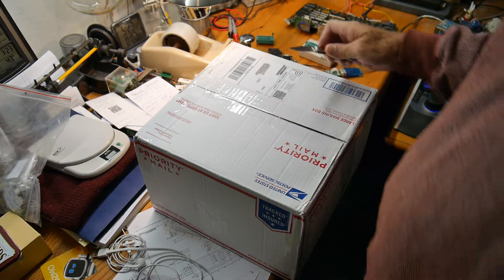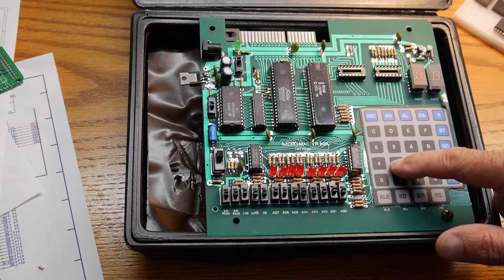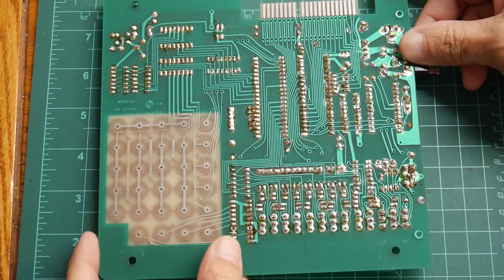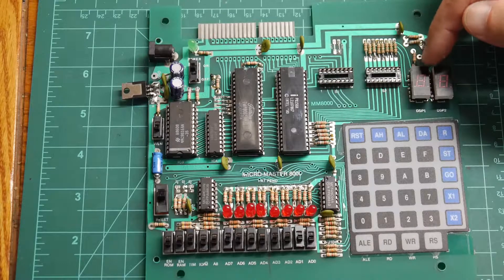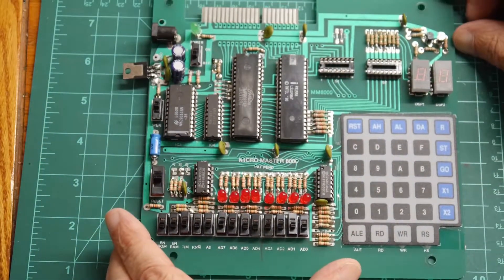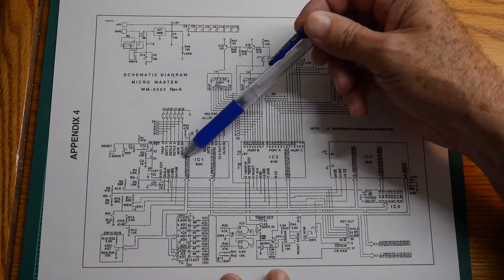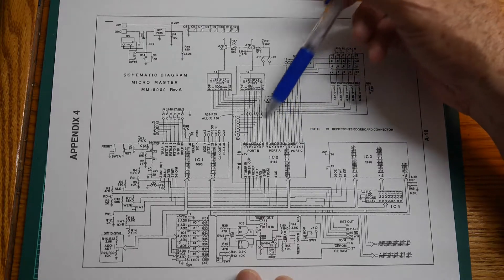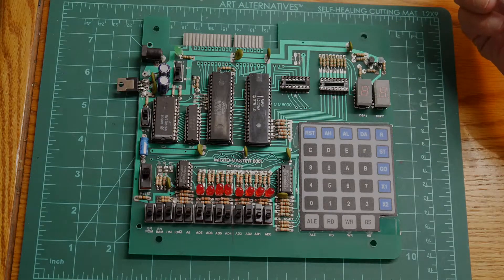#326 Micro-Master MM-8000 Intel 8085 Microprocessor Trainer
episode 326